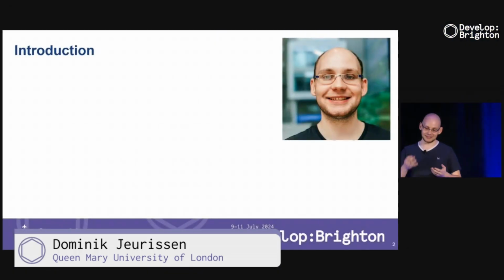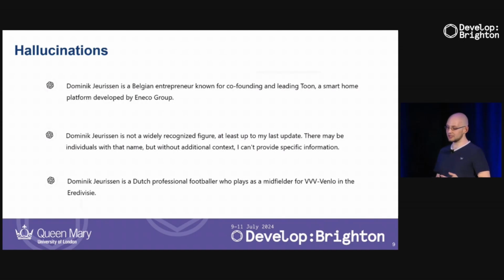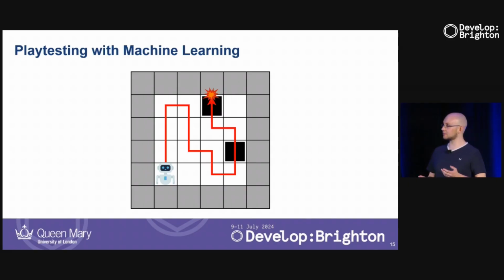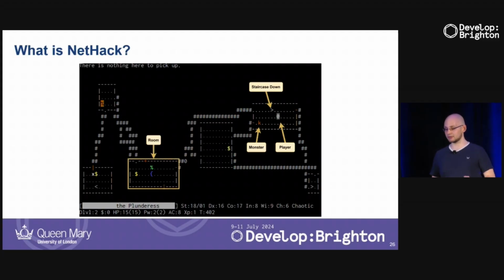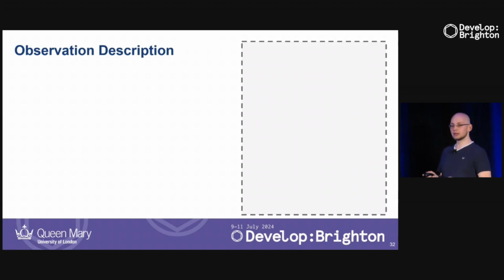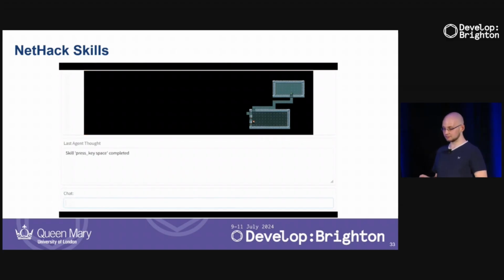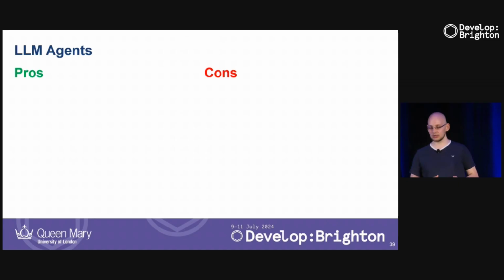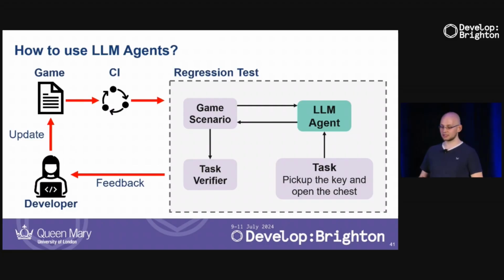LLM: Agents for QA - Potential & Limitations | Develop:Brighton 2024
With tight deadlines and a constantly evolving game, properly testing a game is challenging. Using AI agents to simplify this work sounds promising, but machine learning is often too slow, and manually implementing the agents takes time. As such, one particularly exciting application for QA is to use Large Language Models (LLMs) as zero-shot game-playing agents. LLM-based agents can play games without pre-training, making them a valuable asset to test a constantly changing game. But how well do they play games? What are their strengths, and what do they struggle with?

In this session, we will review how to implement zero-shot agents with LLMs and show examples of existing LLM-based game-playing agents. We will also show that although these agents have many limitations, they have the potential to be a valuable tool for QA to automate many repetitive tasks.